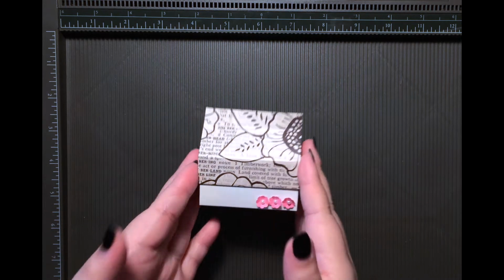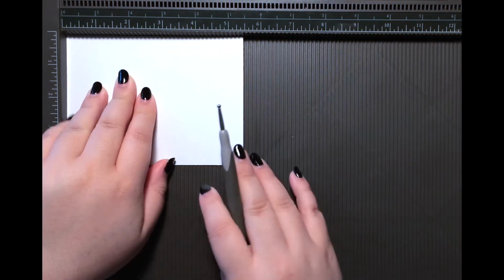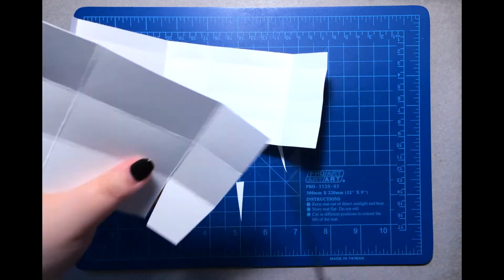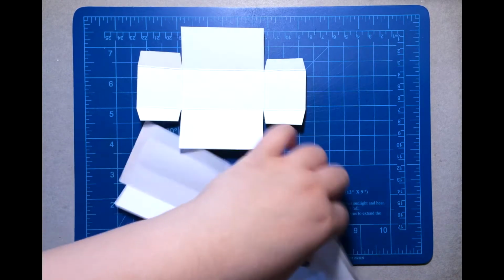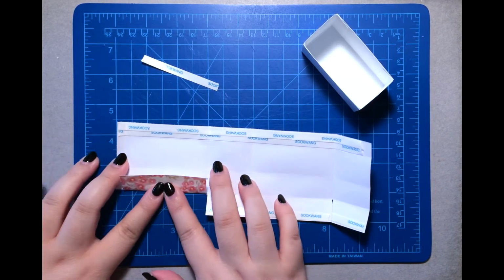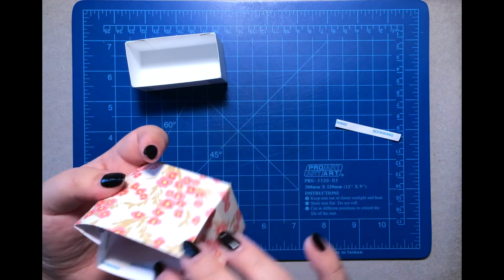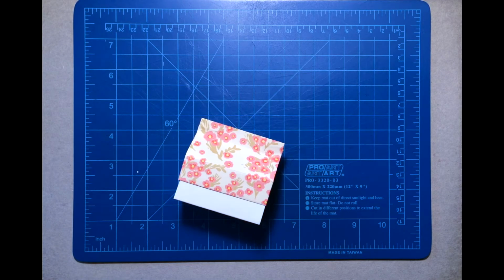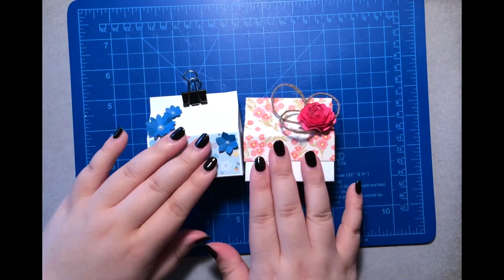Lidded Wide Mini Milk Carton Box Tutorial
Today's project is a Lidded Wide Mini Milk Carton box that fits 2 Ferrero Rochers! Give them as gifts or use them as favors! Love these adorable boxes! Let the crafting commence!

Lid (lightweight paper): 8 1/2" x 3"
   With 8 1/2" on top, score @ 1 3/8", 4 1/8", 5 1/2" & 8 1/4"
   With 3" on top, score @ 3/4", 1 1/2" & 2 1/2"
-or-
Lid (Cardstock/Heavyweight paper): 8 1/2" x 2 1/4"
   With 2 1/4" on top, score @ 3/4" & 1 3/4"
   Score all sides @ 1 3/8"
Finished Dimensions (LxWxH): 2 3/4" x 1 3/8" x 1 3/8"

I'd love to see your creations, so tag me!